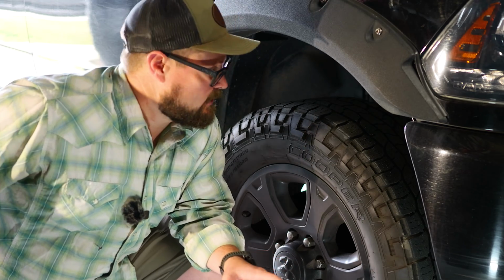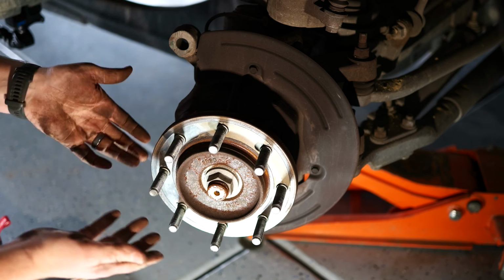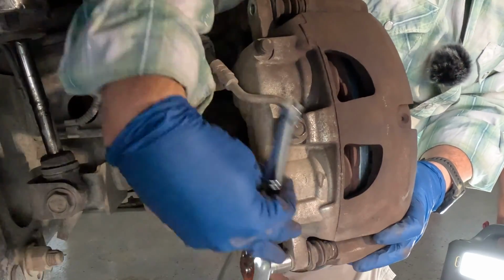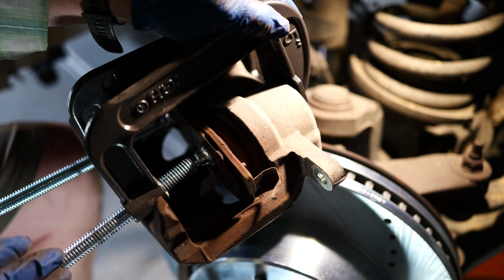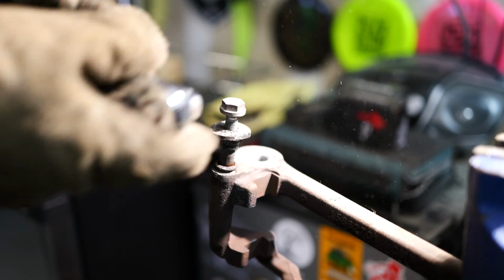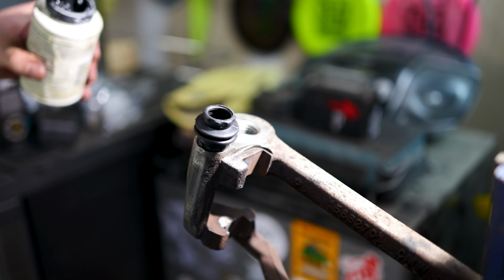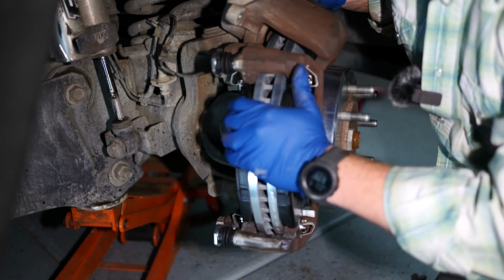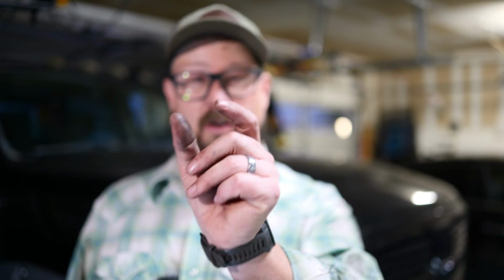How To Change Front Brake Pads | Rotors 2009 - 2023 Ram 2500 3500 Fixing Stuck Caliper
How to upgrade OEM rotors to Powerstop EVOLUTION DRILLED, SLOTTED & ZINC PLATED ROTORS. All parts and info linked here - 👇👇👇
Power Stop Rotors
Power Stop Brake Pads
Raybestos Caliper Slide Pin Kit
Raybestos Caliper Slide Pin Boots

I'm sticking with the semi-metallic pads that I already had because they have a lifetime warranty and are free to exchange. If the dust gets too bad, I'll upgrade to the Powerstop Ceramic pads.  I had a stuck caliper bolt that I had to break free and I installed new caliper hardware. My stopping distance has improved greatly and so far no noises or squeaks in the first 1,000 miles.

Was this helpful? Send a Thanks by clicking the ... below the video!

My Fishing Gear:
Redington Classic Trout Fly Rod
Redington Zero Reel
Scientific Angler Floating Fly Line
Scientific Angler Dacron Fly Line Backing
Rio Fly Line Leaders
Echo Base Fly Rod Kit
Mountainsmith Lumbar Day Pack
Fly Fishing Landing Net

My Trailer Gear:
ADCO Trailer Cover
Blackstone 22” Griddle W/Hood & Stand
Blackstone Griddle Accessories
Trimax Coupler Lock
Heavy DUTY Security Cable
Amazon Masterlock Store